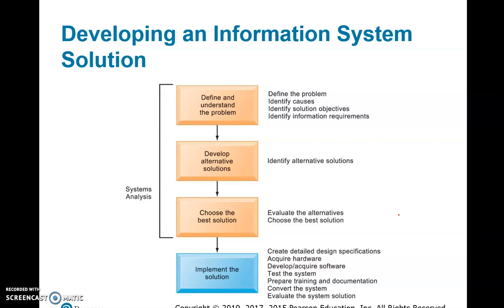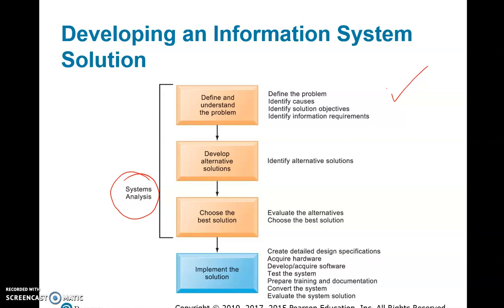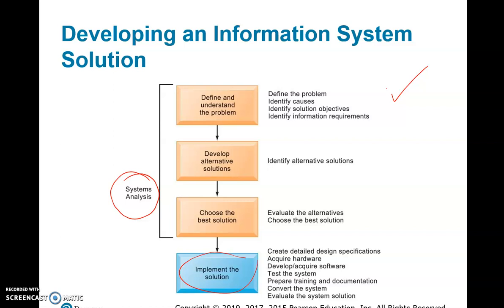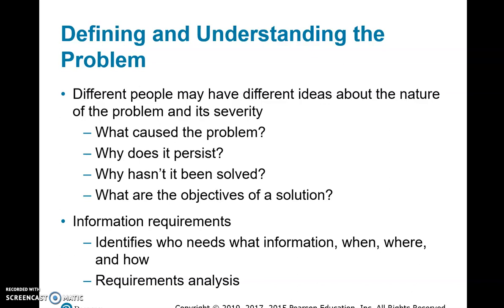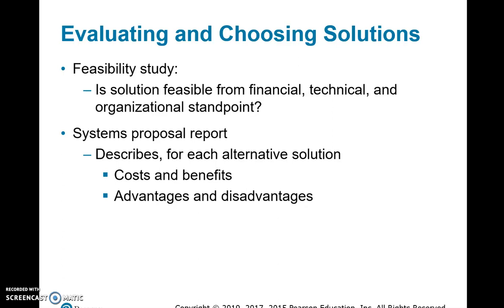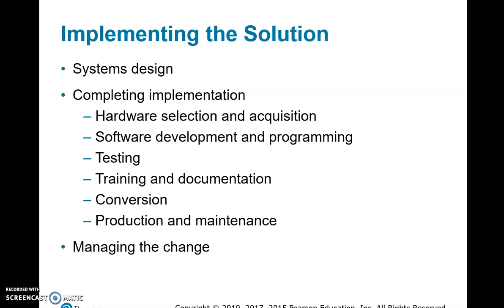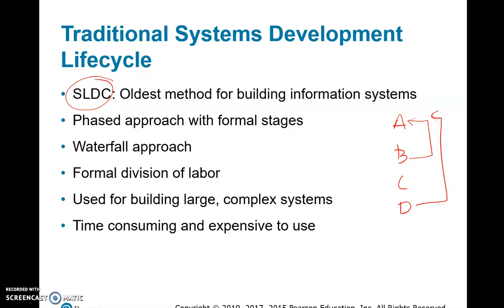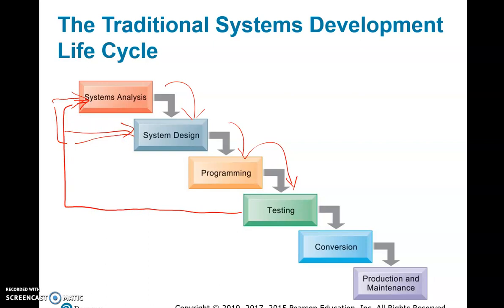Chapter 12 Module 1